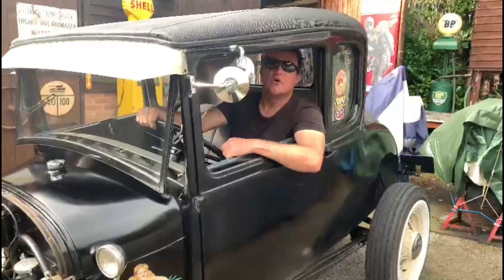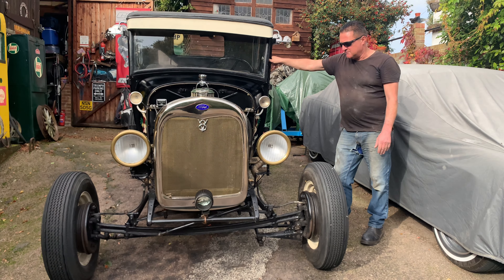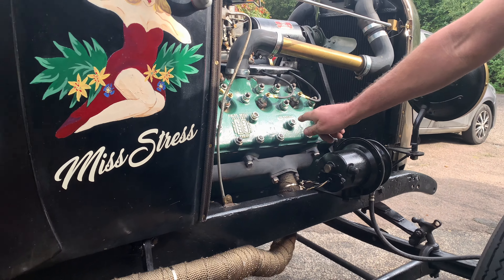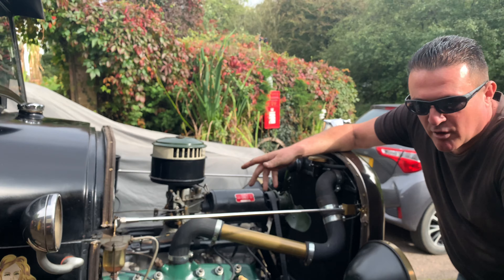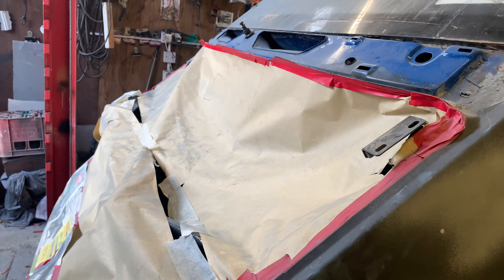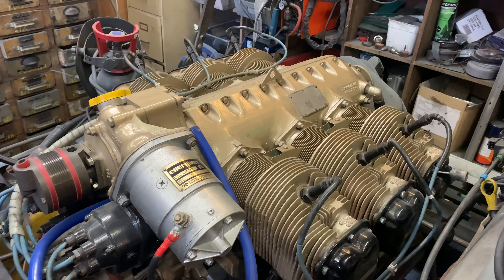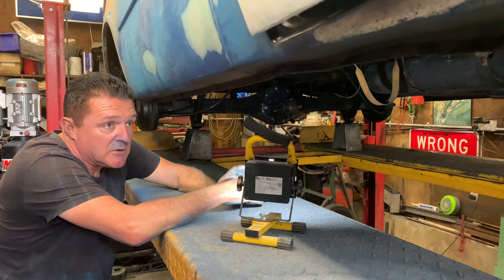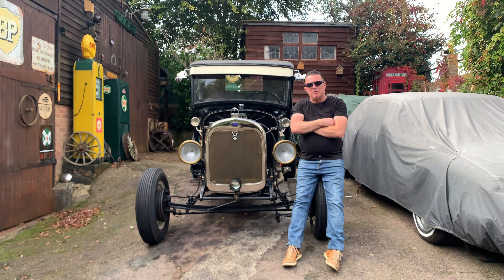Introducing the model A and transit mk3